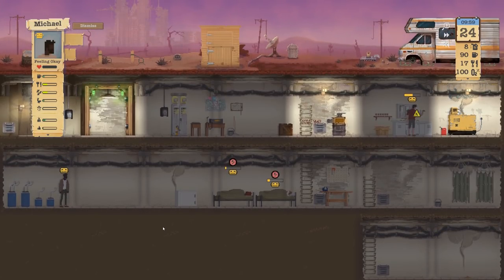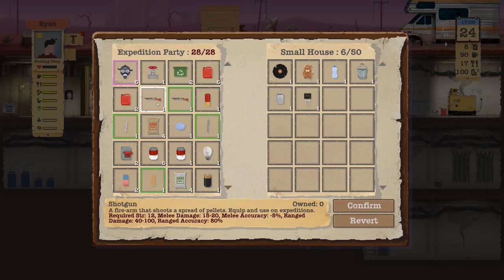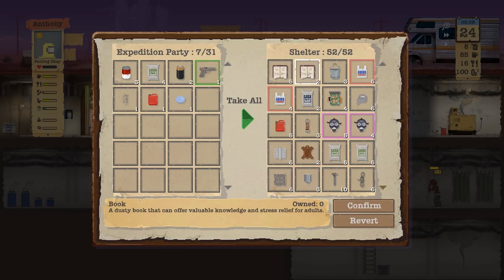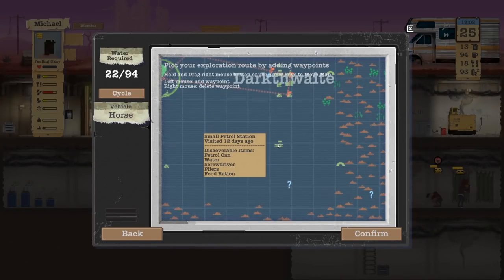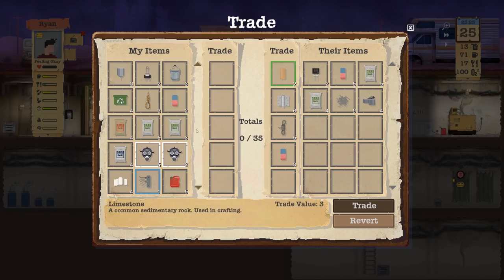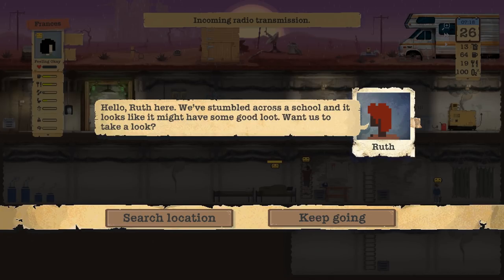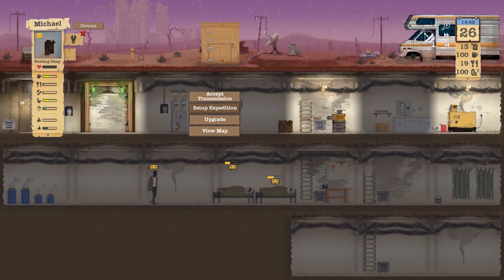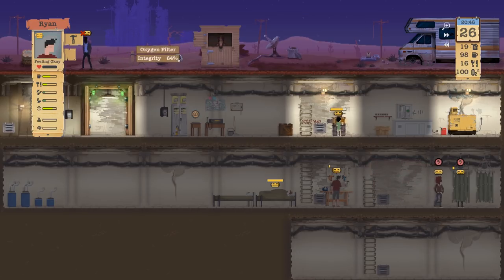Surviving In The Wasteland | Sheltered - Let's Play / Gameplay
Beverage obtained so let's play Sheltered.

Panting, scared, the shelter airlock smashes down behind you. You wish you did not have to go outside, but you do. It would be easier to give up. But you don’t. The hardship, the hunger, the thirst. The fear. You keep reminding yourself why you stay alive. Why you do this. Then you hear it. “Daddy you’re back.” You wife’s face lights up and you open a bag full of medical supplies. You need not tell her how you got them. You simply enjoy your small victory in this, the harshest of times. In the post-apocalyptic world, you must keep your family alive in your underground bunker in this deep strategy game from Unicube...